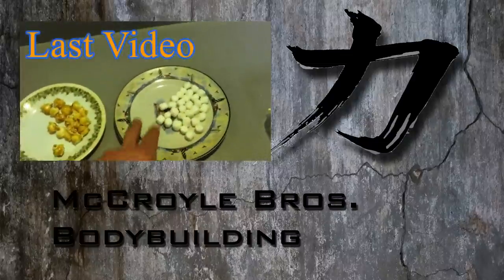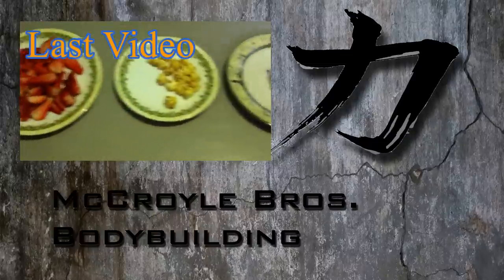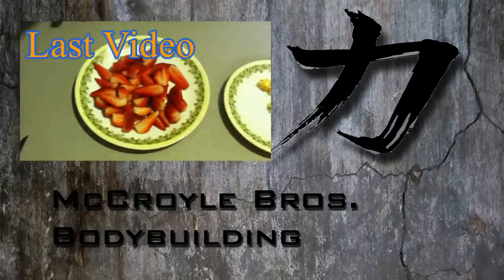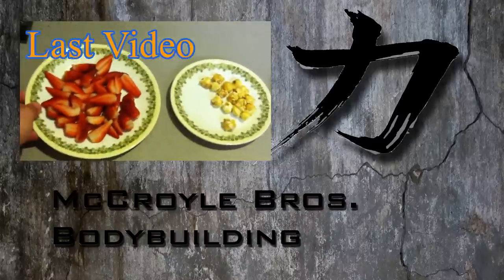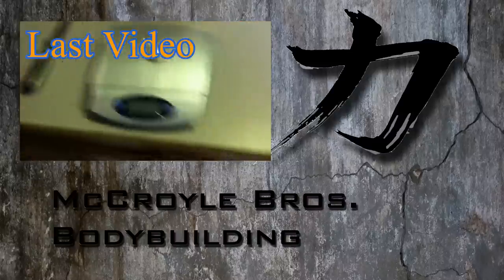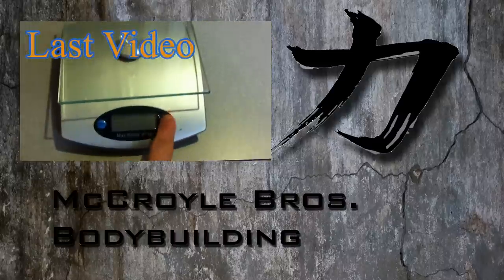Change-up Your Normal Routine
Matthew talks about how he completely changed-up his arm routine this week and how it caused some of the most soreness EVER in his arms!